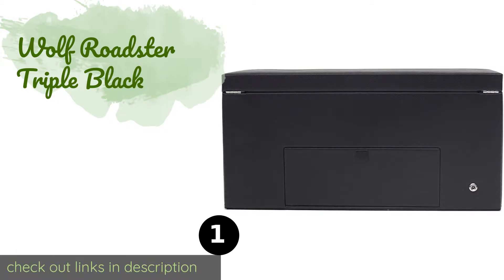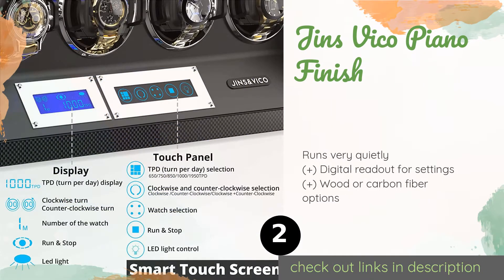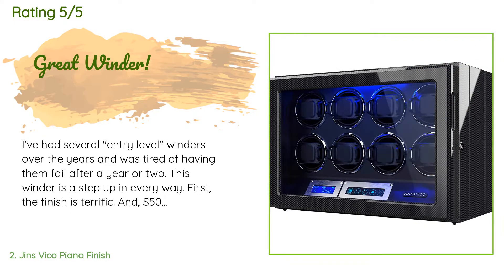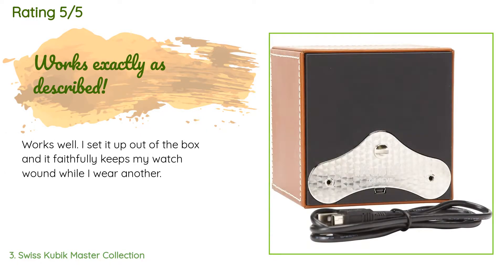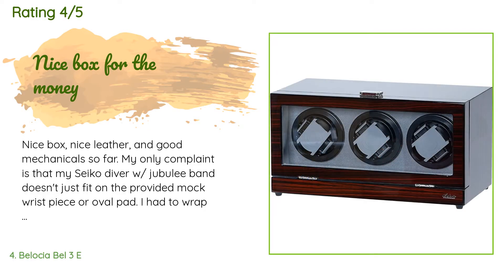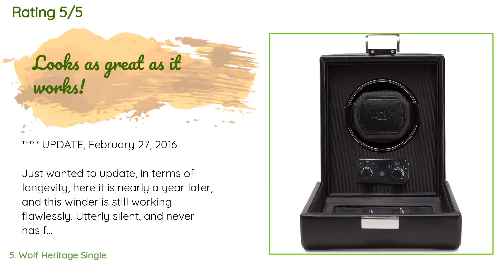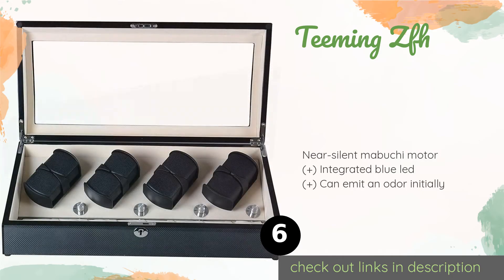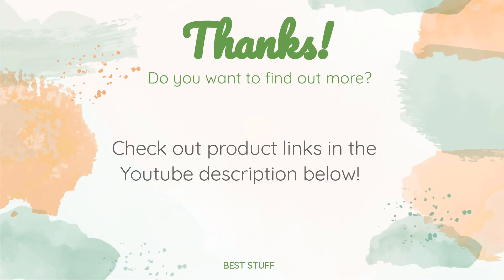🌵6 Best Watch Winders 2020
1 - Wolf Roadster Triple Black:
✅ Amazon US
🌏 Amazon International

2 - Jins Vico Piano Finish:
✅ Amazon US
🌏 Amazon International

3 - Swiss Kubik Master Collection:
✅ Amazon US
🌏 Amazon International

4 - Belocia Bel 3 E:
✅ Amazon US
🌏 Amazon International

5 - Wolf Heritage Single:
✅ Amazon US
🌏 Amazon International

6 - Teeming Zfh:
✅ Amazon US
🌏 Amazon International